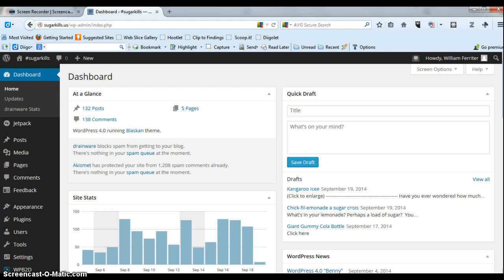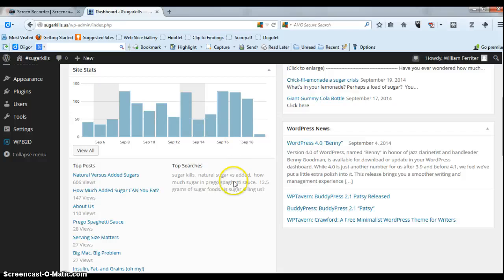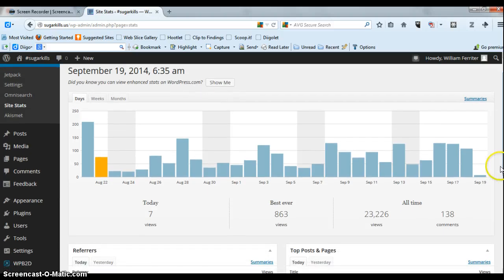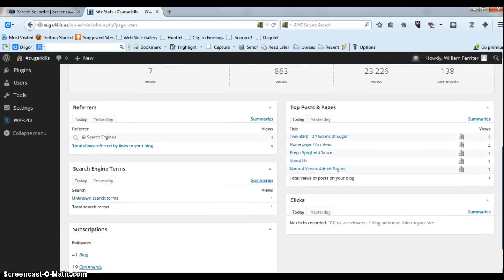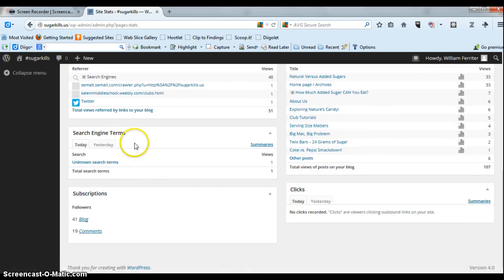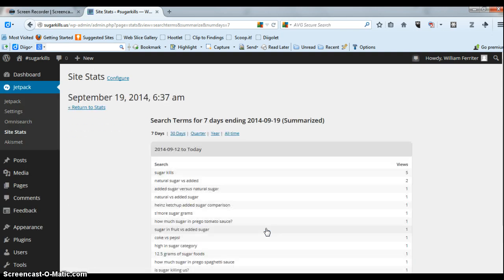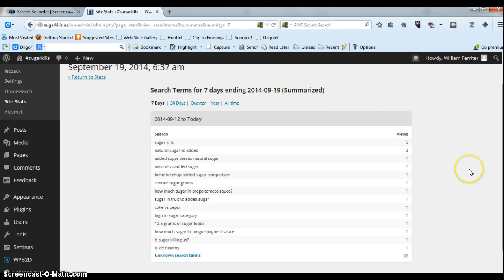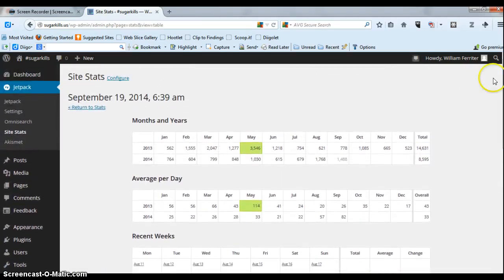Checking Statistics in Wordpress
A short screencast designed to introduce students to the statistics available in Wordpress.